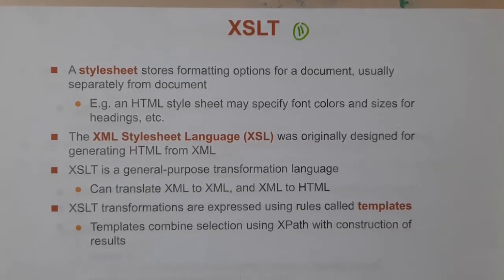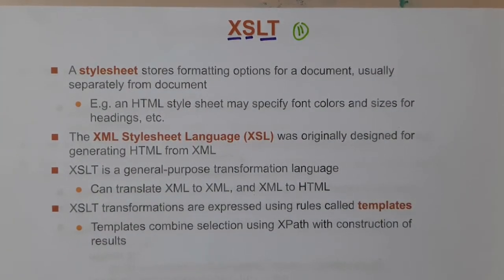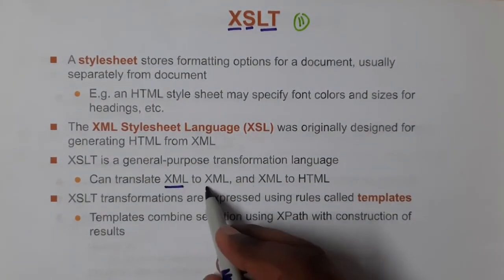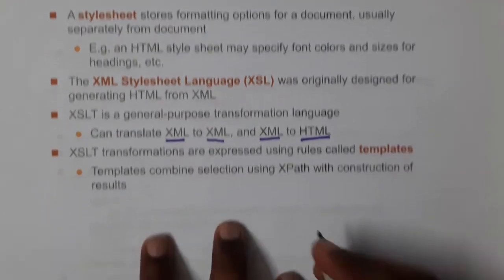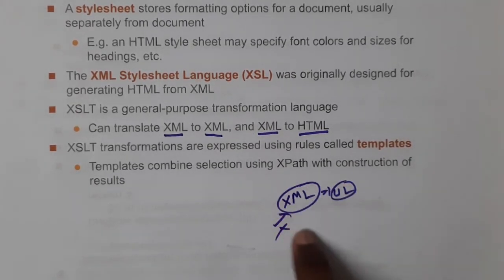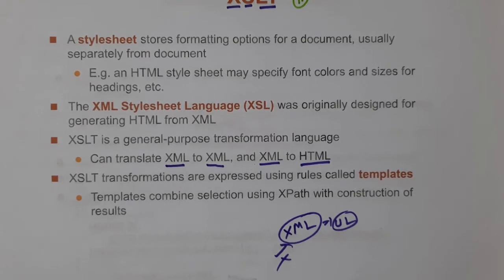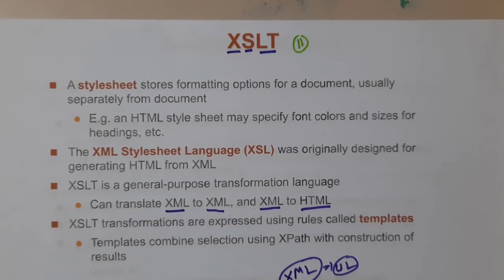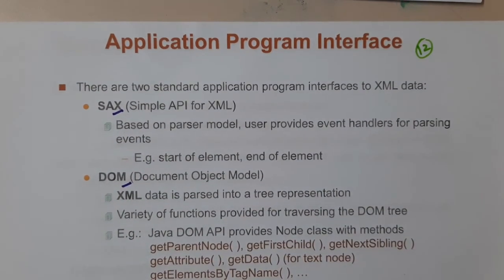2.11 XSLT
or
GATE Insights Version: CSE